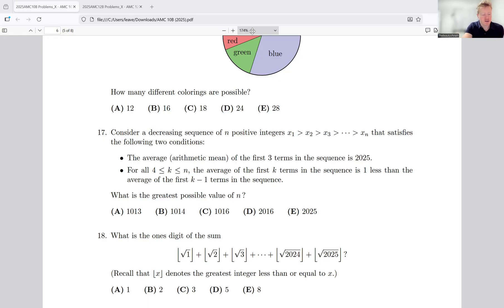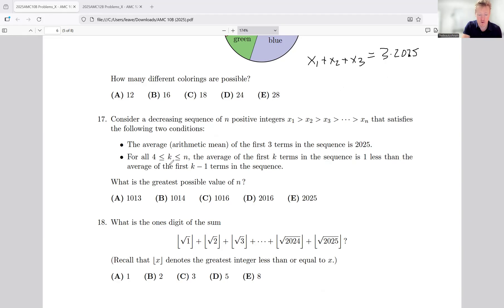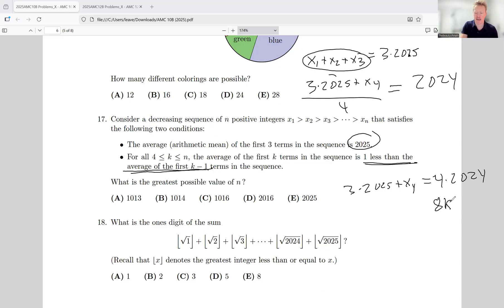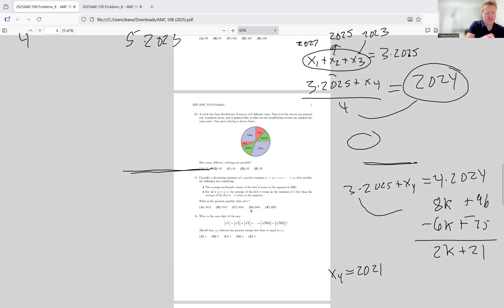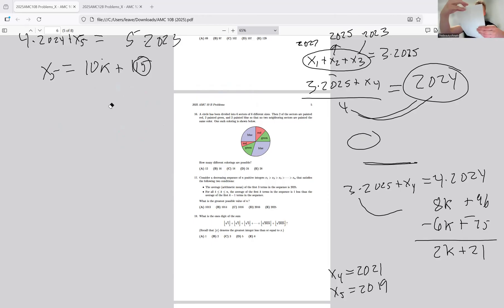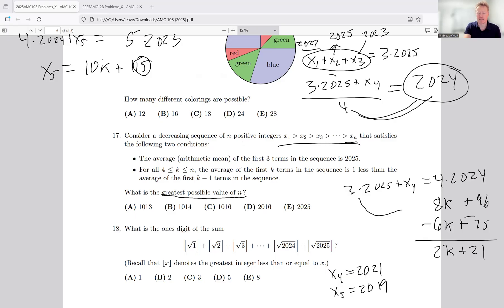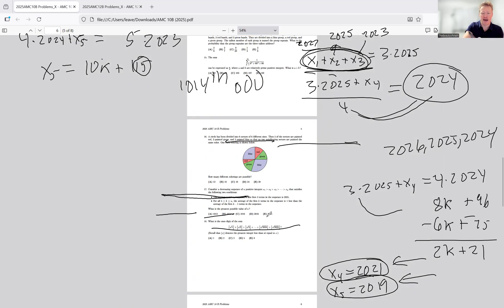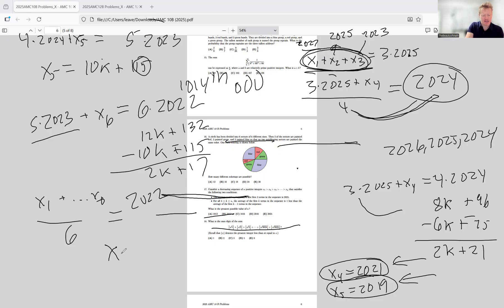2025 AMC 10B Problem 17, 12B Problem 14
Predictions in a separate video
Upcoming Classes include
In depth Geometry
Intro to Counting and Probability
Intro to Number Theory
AMC 8 Past test Review
AMC 10 Past Test Review
AMC 12 Past Test Review
AIME Prep

To sign up for classes, you just fill out the form on the Book Now page, there is no way to order the class directly on the website as they are taught over Zoom, and Shopify can't send you a Zoom link.
Ask for a Free consultation. Even if you don't take classes with me, I am happy to meet with you and offer free advice for your self-study.

Livestreams(interactive, you can ask questions just like a normal class) on Saturdays for less than $5 an hour

Discord Server(predominantly High School Aged Competition Math Enthusiasts), I do sometimes offer discounts to server members, there are excellent resources here in the resources channel, just don't get distracted with time wasting endeavors